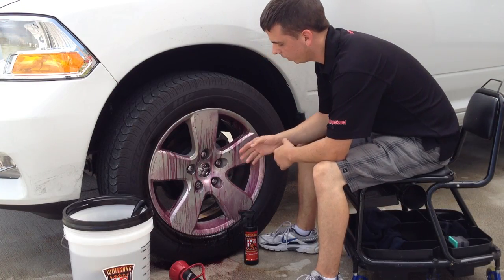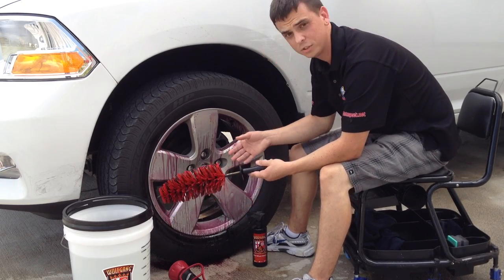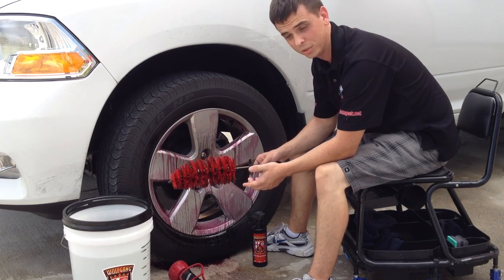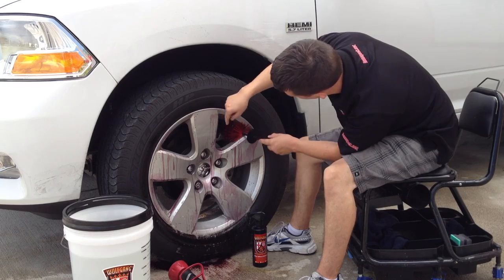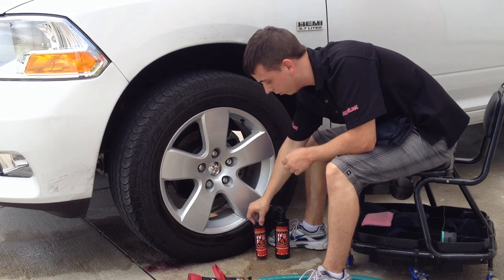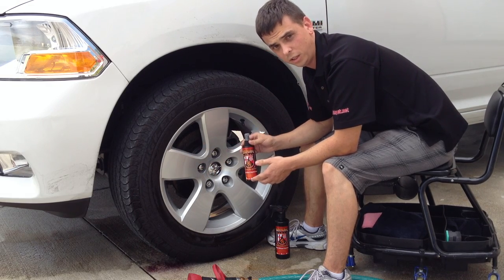Wolfgang Tire Care